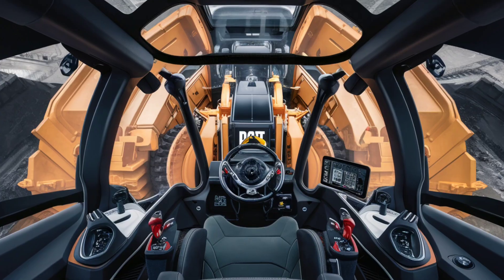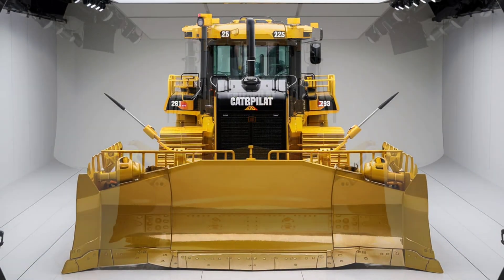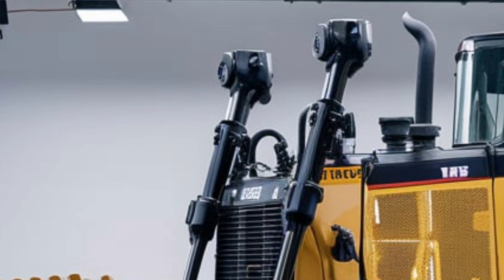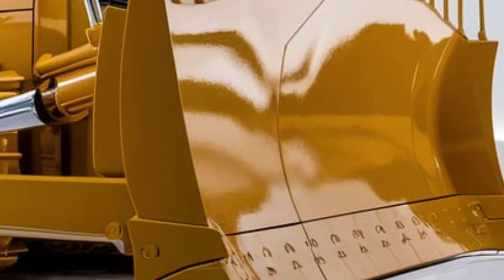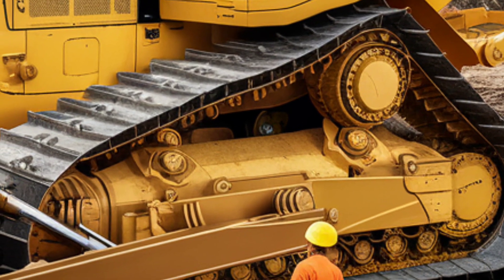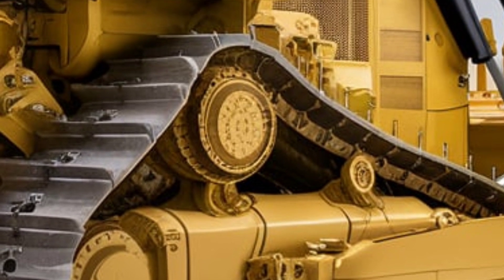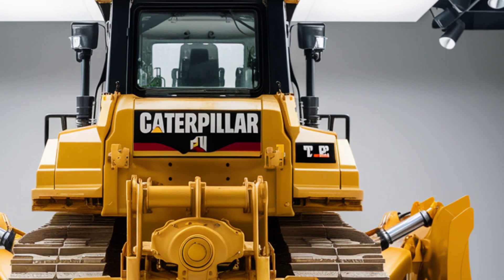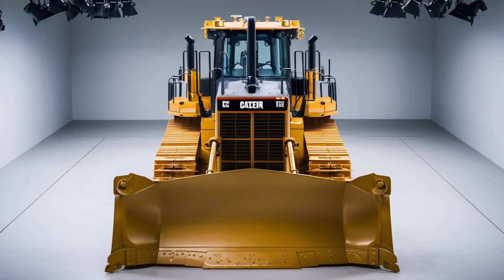Earthmoving Revolutionized: Discover the All-New Caterpillar D11 EX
"Unveiling the Future of Earthmoving: The Game-Changing Caterpillar D11 EX Dozer That’s Revolutionizing 2025 Construction Sites!"

Titles:

1. "The 2025 Caterpillar D11 EX Dozer: A Giant Leap for Heavy Equipment!"
2. "Why the Caterpillar D11 EX Dozer Is the King of Earthmoving in 2025!"
3. "Unstoppable Power: The Revolutionary Caterpillar D11 EX Dozer!"
4. "Transforming Construction: Inside the 2025 Caterpillar D11 EX Dozer!"
5. "Meet the Beast: The 2025 Caterpillar D11 EX Dozer Is Here!
6. "10 Reasons the Caterpillar D11 EX Dozer Is the Ultimate Worksite Upgrade!"
7. "How the Caterpillar D11 EX Dozer Redefines Efficiency and Power in 2025!"
8. "Future-Proof Your Fleet with the 2025 Caterpillar D11 EX Dozer!"
9. "The Ultimate Heavy Equipment Innovation: The 2025 Caterpillar D11 EX!"
10. "Earthmoving Revolutionized: Discover the All-New Caterpillar D11 EX!"

1.
2.
3.
4.
5.
6.
7.
8.
9.
10.
11.
12.
13.
14.
15.
16.
17.
18.
19.